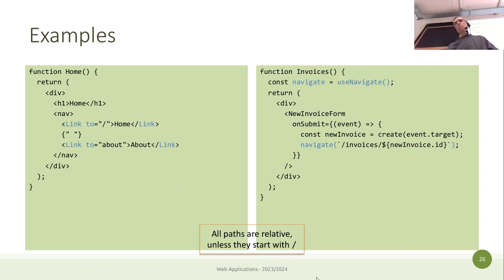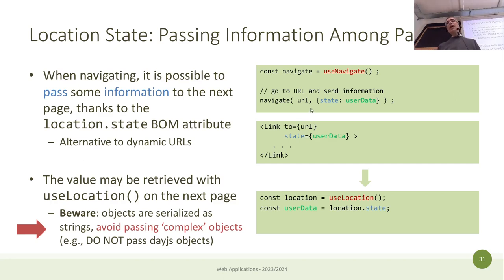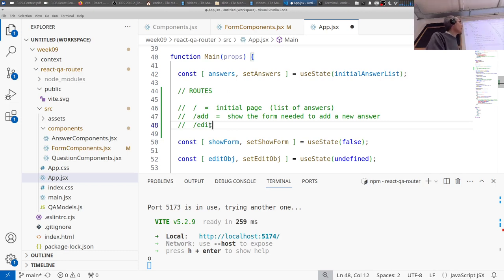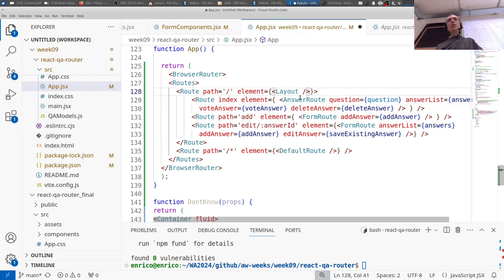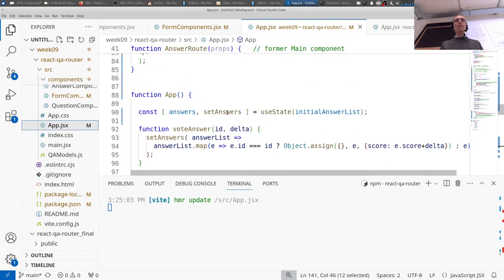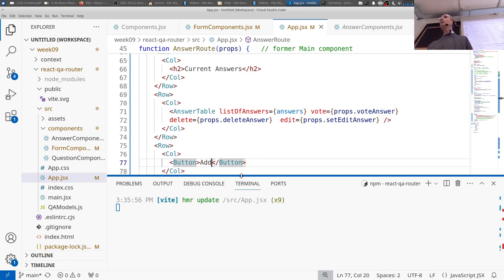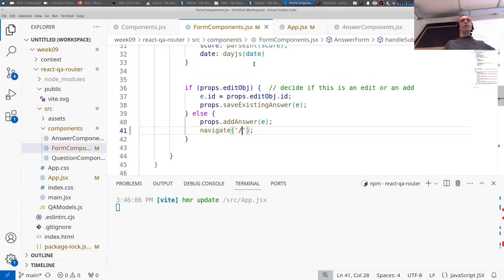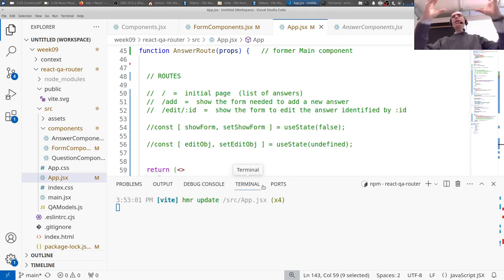WA-2024-L28: React Router (part 2), example